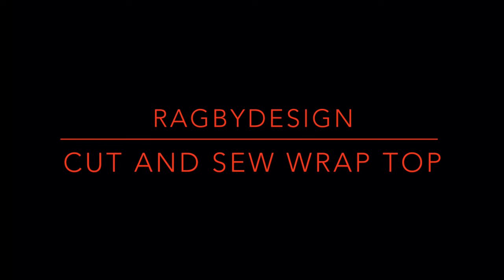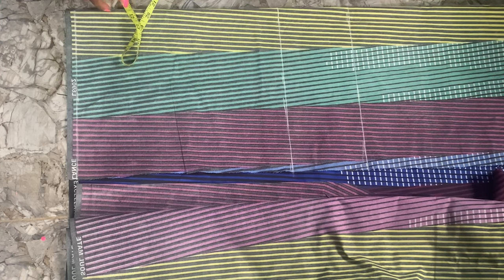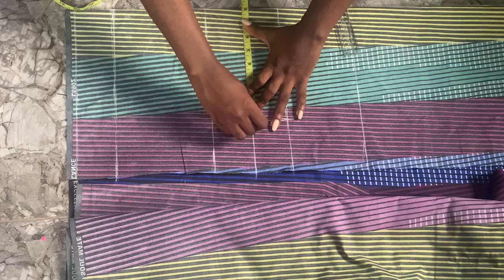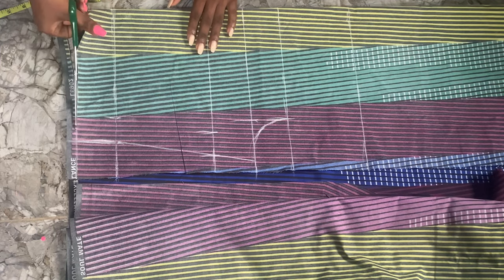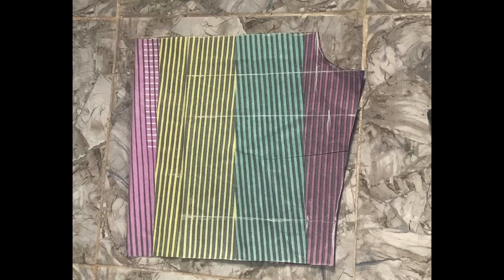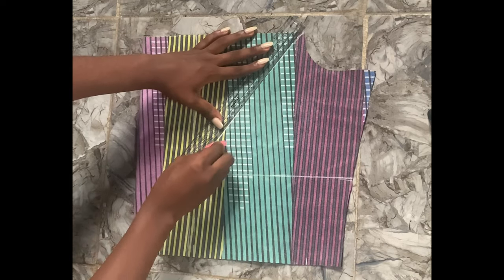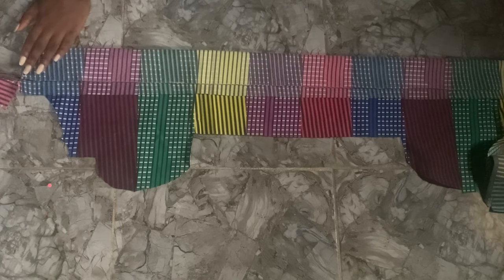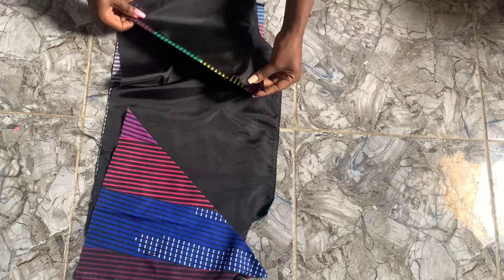HOW TO CUT AND SEW A WRAP TOP FOR BEGINNERS.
I will be walking you through a more understandable,easy and less time consuming method of cutting a wrap top,whether off shoulder or not.This tutorial is for you.